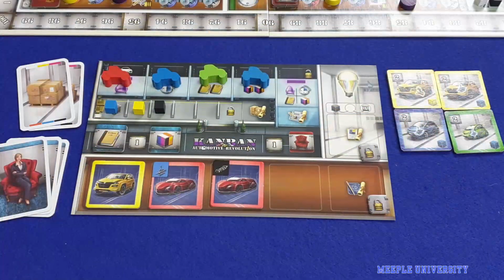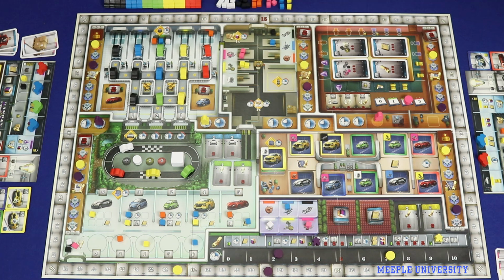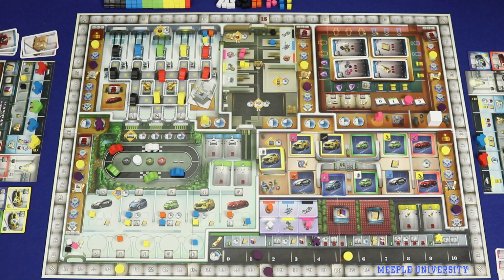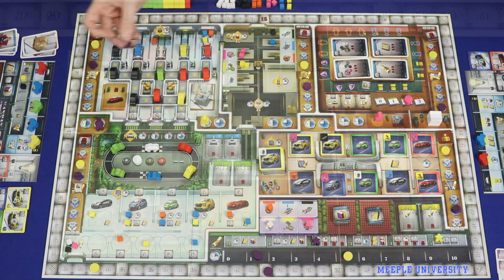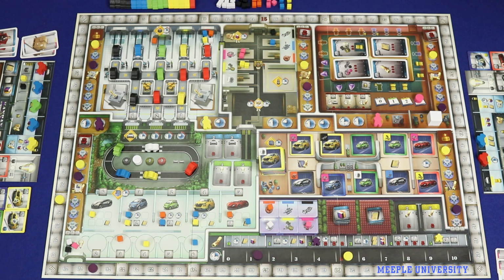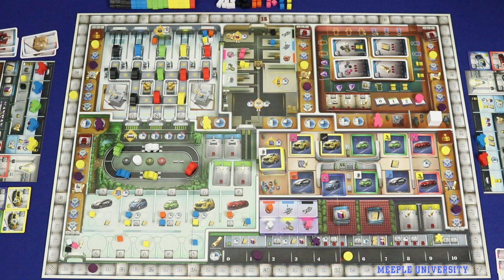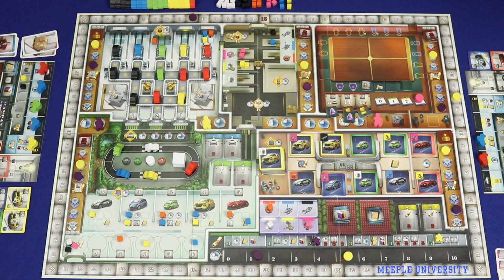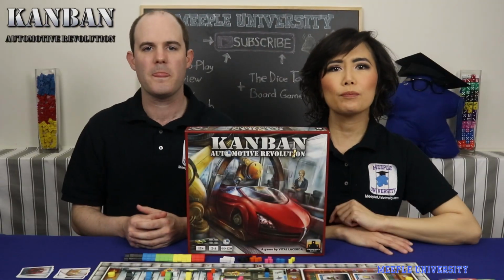Kanban Board Game – Playthrough (this WILL help you the COMPLEX part, Meeting Round & Scoring)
Kanban Board Game. See this card/strategy/fun game played with sample playthrough, in particular for meeting and end of game scoring